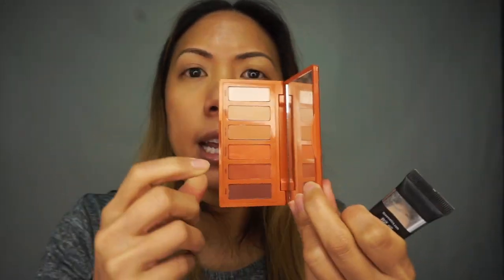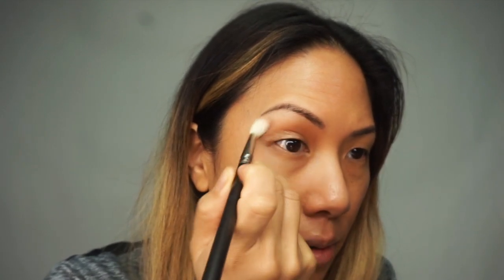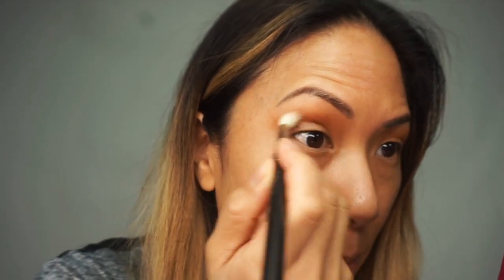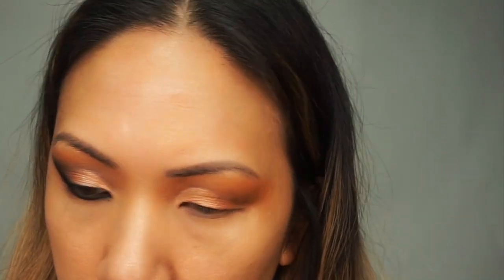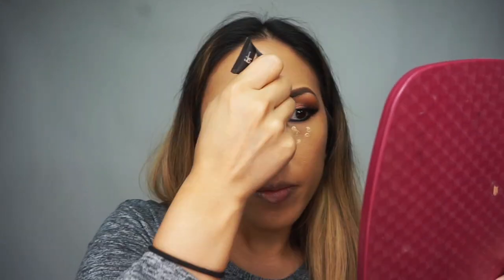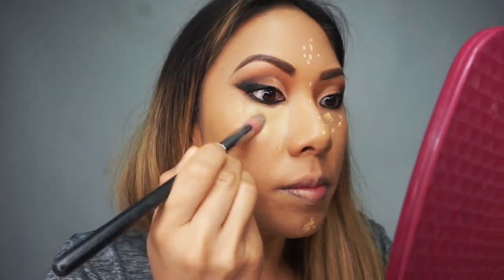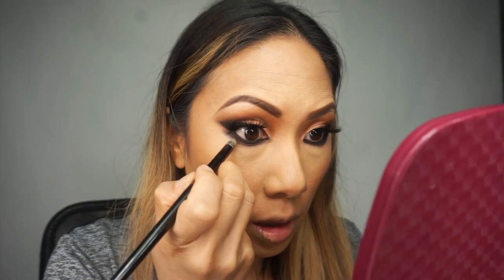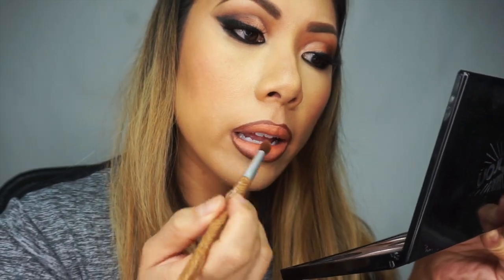Peachy Cut Crease and Nude Ombre Lips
Hi Bellas,

I had fun challenging myself to another makeup look that it outside my comfort zone.  Today I went for the ultimate Instaglam - cut crease, glam foundation highlight and contour and glossy nude ombre lip.  I was surprised and really liked it and I never do cut creases. Check it out!

pregnancy, bump date, fourth trimester, mommy blogger, mommy vlogger,  baby must haves, pregnancy must haves, first time mom, post partum, newborn, blasian baby, mixed baby